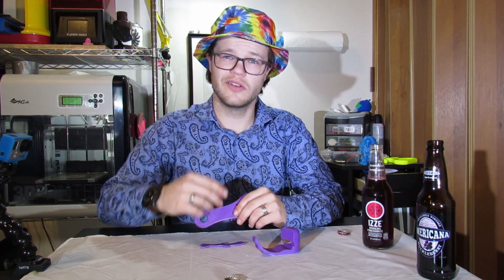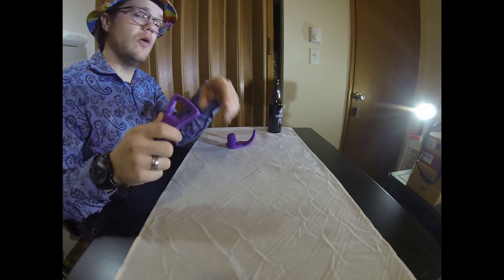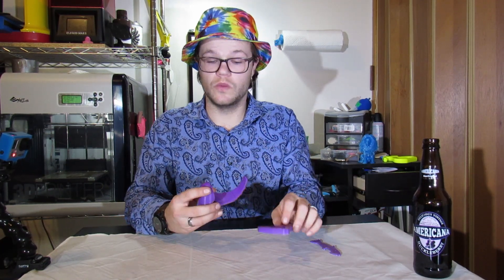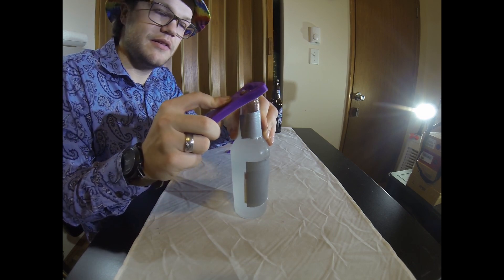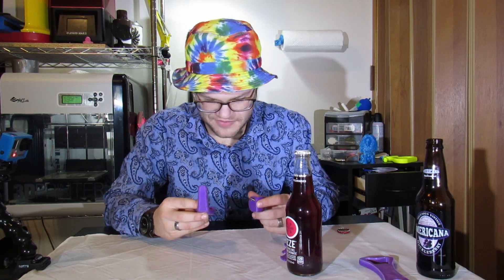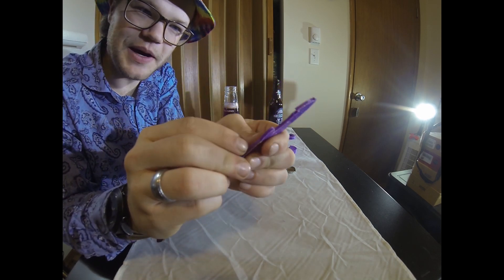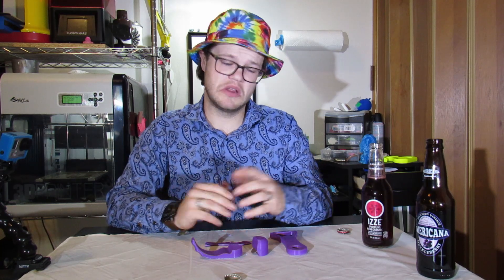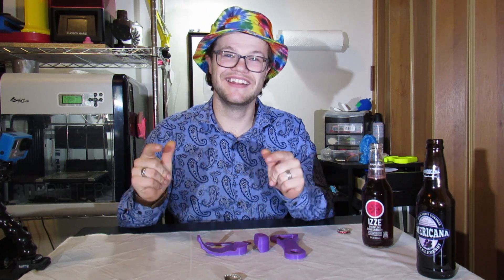3D Printed Bottle Openers! Will they work??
In this video I 3D printed 3 different types of bottle openers and test them out to find out which is the best!! these are printed on my XYZ Davinci 1.0A in abs purple plastic. I had a tone of fun making this video for you all!!
files from Myminifactory.com
-shark bottle opener
-original bottle opener (recommend this one)
-Coin bottle opener